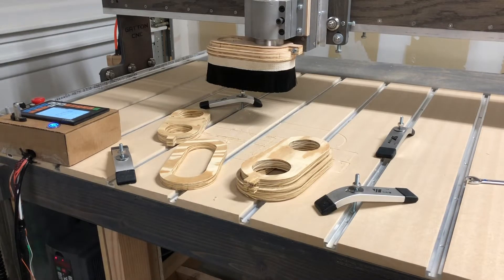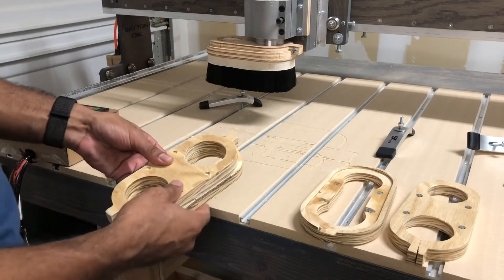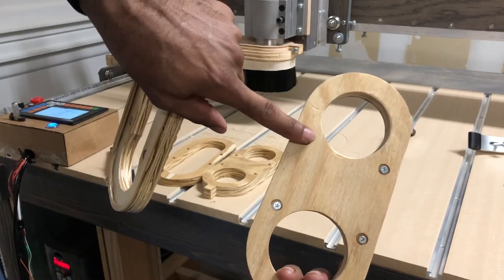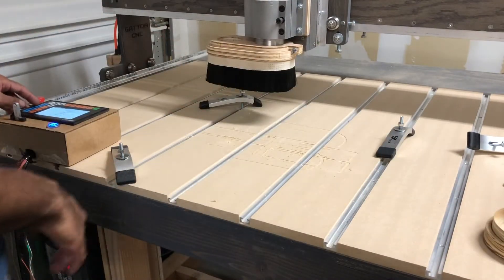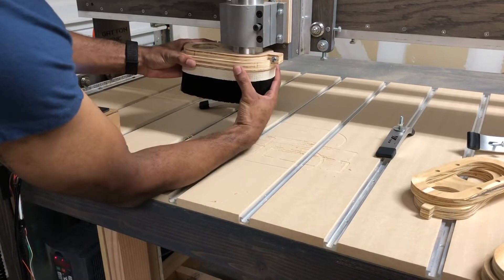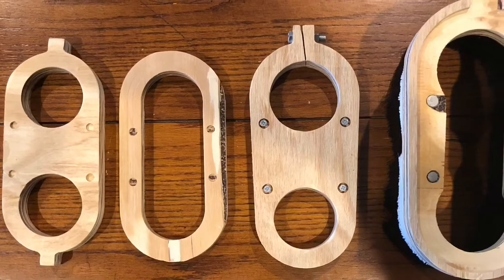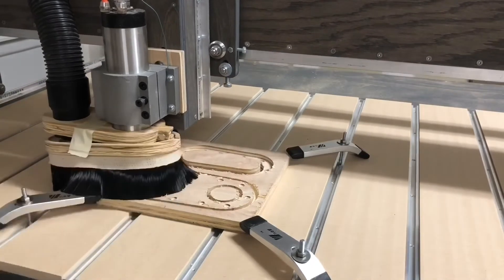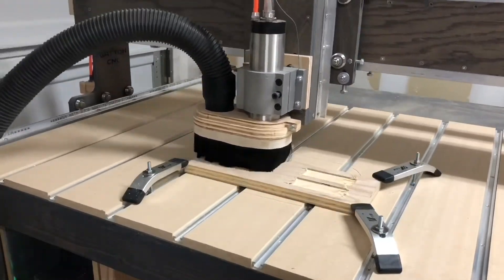CNC dust shoe for my Gatton CNC build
It did not take long for me to realize that I needed dust collection like yesterday!

I thought these were rare earth magnets but I was mistaking. Good thing they came in a pack of 25.

Water Cooled Spindle